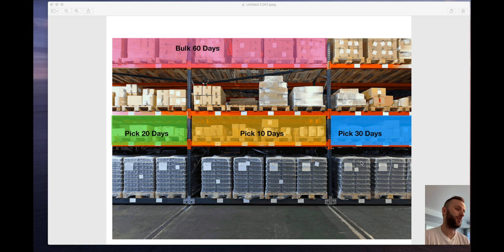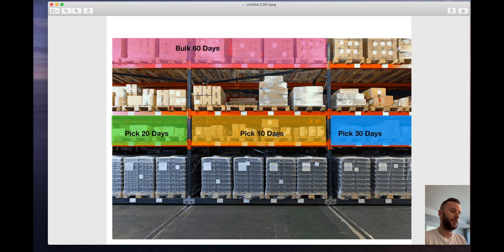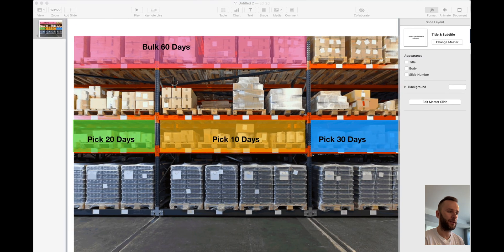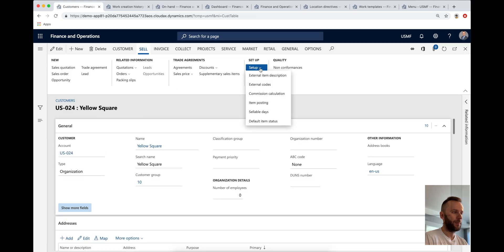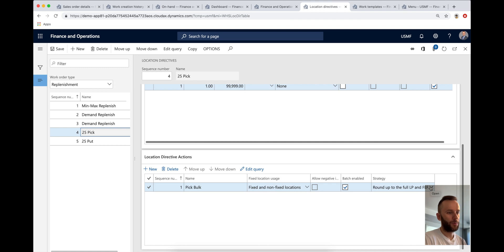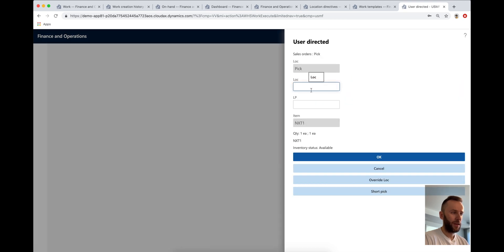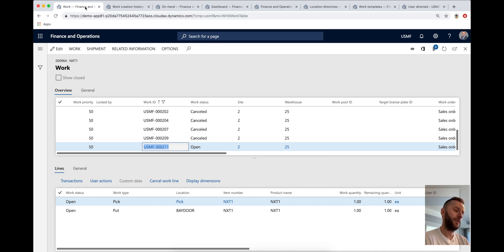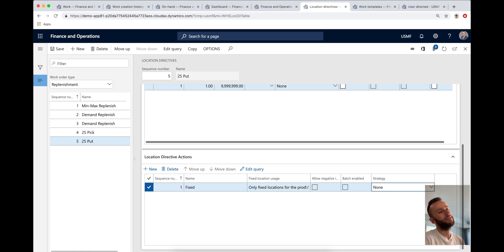Customer sellable days replenishment limitation D365FO - Nextone Consulting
In this video blog from our Extended Series, we are taking a look at a requirement for Sellable days replenishment in D365FO.